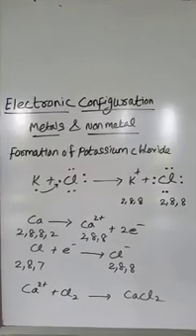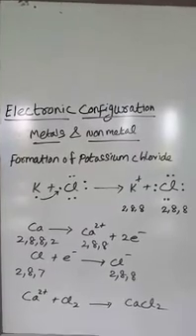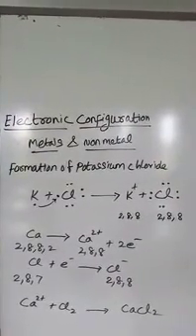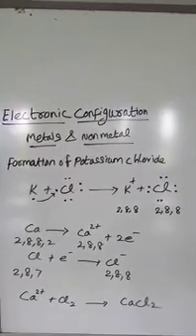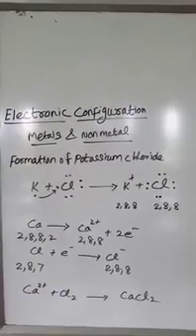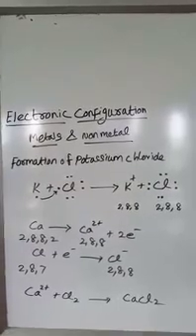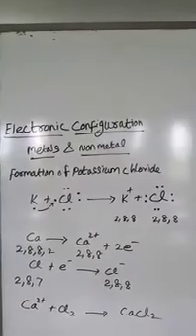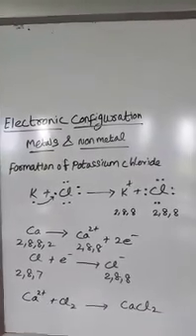Electronic configuration video2